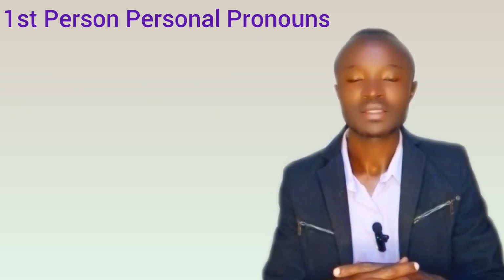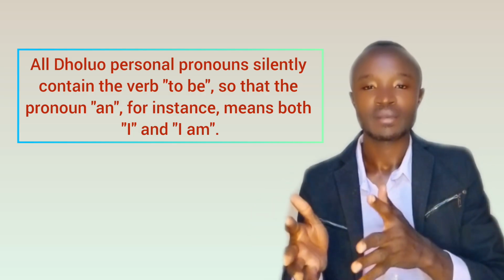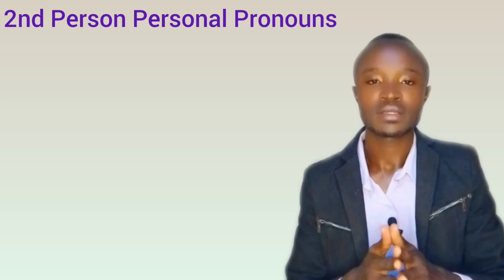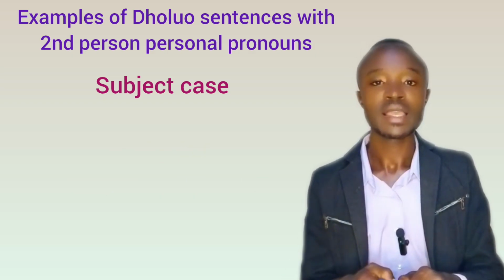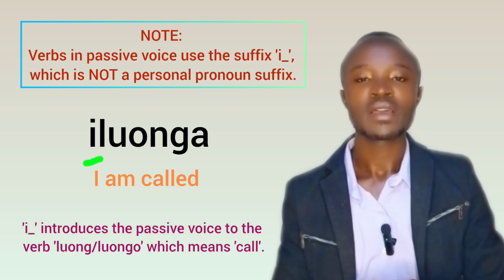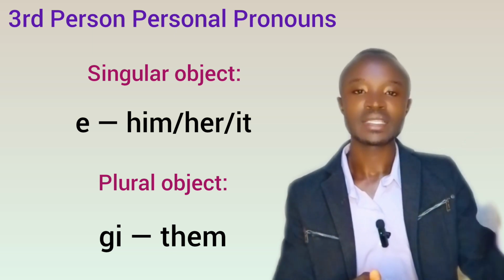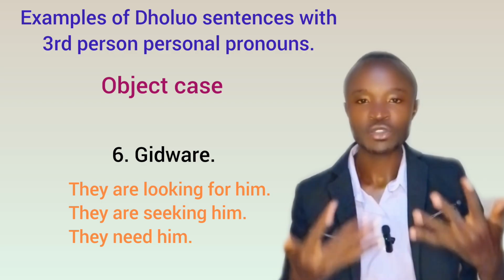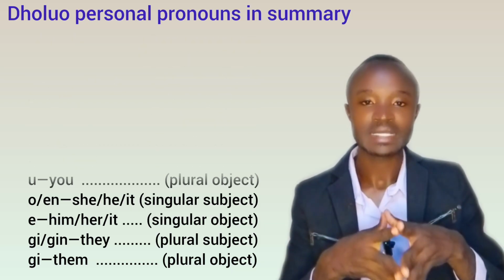Dholuo Personal Pronouns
A detailed explanation of the first, second and third person personal pronouns in Dholuo (Kenyan Luo Language) and their usage in sentences.

Learn Dholuo in English